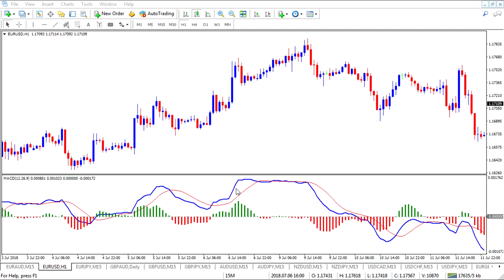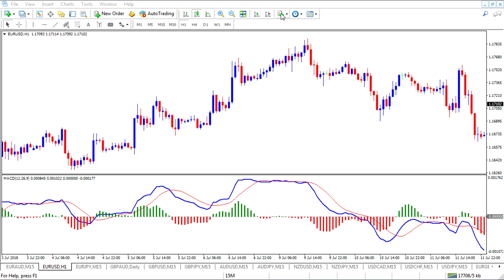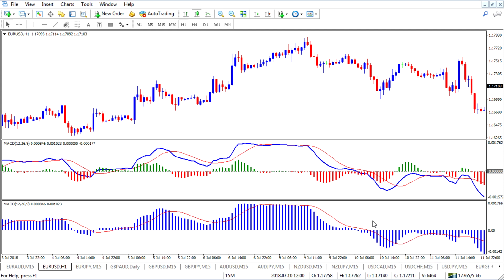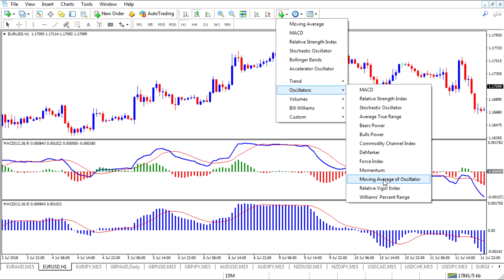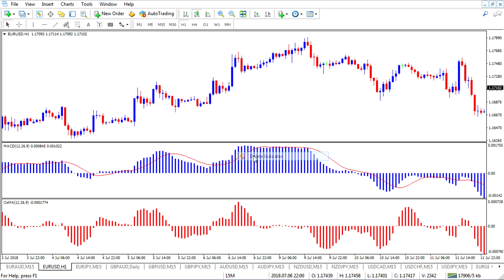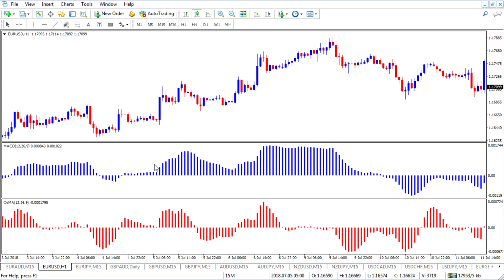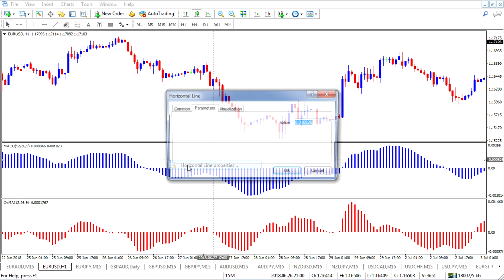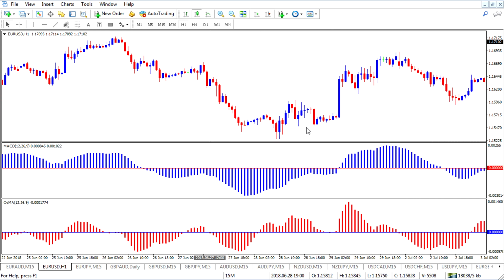Build MACD2 Line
How To Trade Forex: Trade Bites